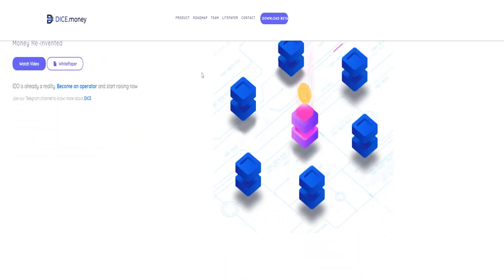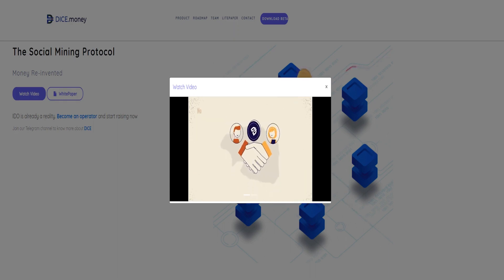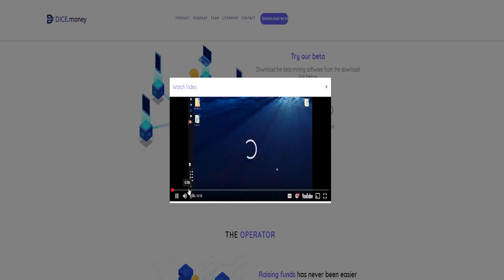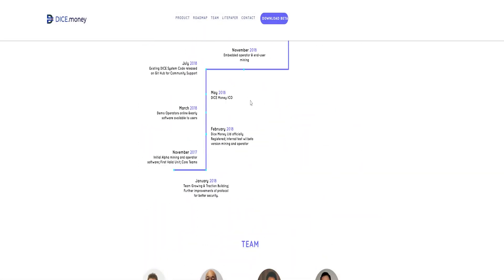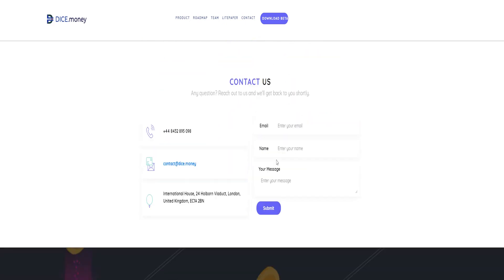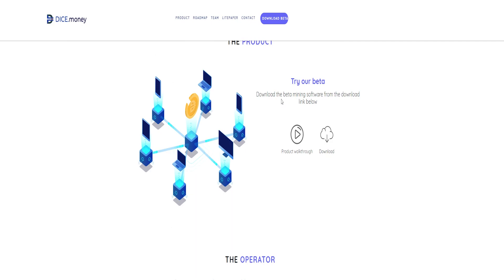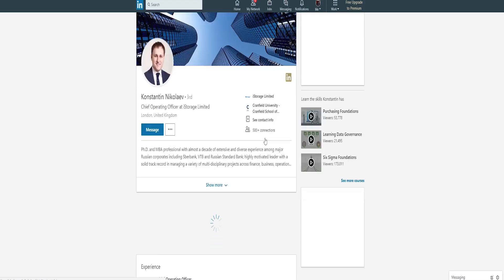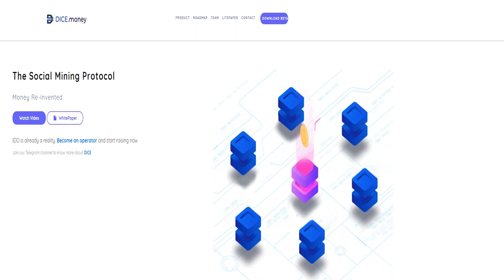Dice Money Review: A Social Mining Protocol Raised $1,465,856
What Dice Money can offer?

True Decentralisation
DICE lacks a single ledger present in the typical blockchain architecture. Instead, there are as many ledgers as there are operators in the global ecosystem - some of them are public, others private.
Reinforced Security
A new communication protocol which makes it practically impossible to hack and steal DICE. In addition to that, the physical nature of DICE requires having a copy of the actual data structure.
Offline Mining
DICE can be mined safely without the fear that someone else is secretly using your resources. Offline mining also opens the door toward interesting mobile fintech products.
Speed and Scalability
The model built on a large number of unconnected small nodes allows maximum parallelisation and unlimited scalability. Each node handles only a small fraction of the overall traffic.
Absolutely Free
The concept of transaction fees is absent in the DICE model. Incentives to both sides come from elsewhere, not fees.
Social Economy
One of the biggest advances in DICE is the idea “investment mining” – a socially-uniting opportunity to raise funds for a specific business or cause while mining for yourself at the same time.
No Middlemen
A true “peer-to-peer” model without the need for exchanges or special wallets.
Deterministic and Predictable
DICE is not meant to be a speculative asset. It is designed to replace the traditional money in a shock-free implementation.